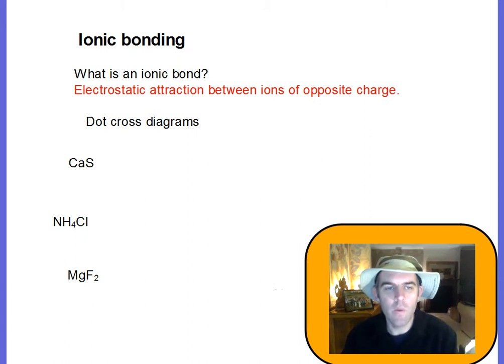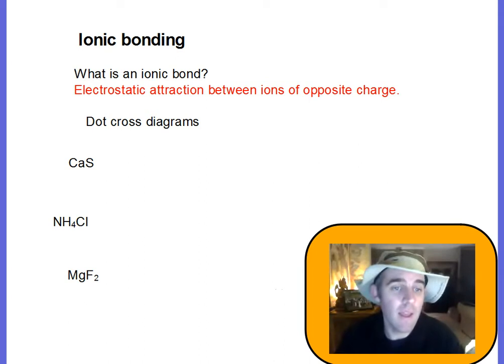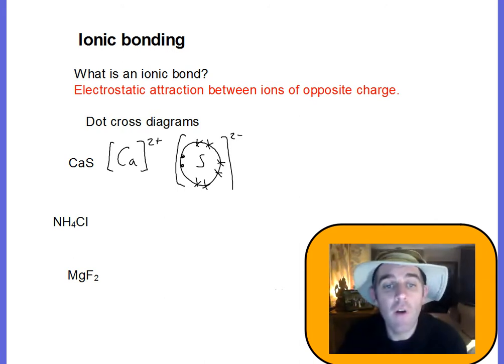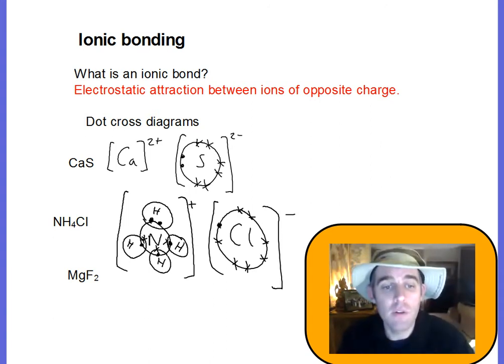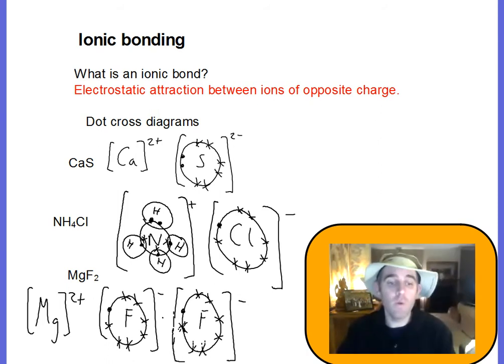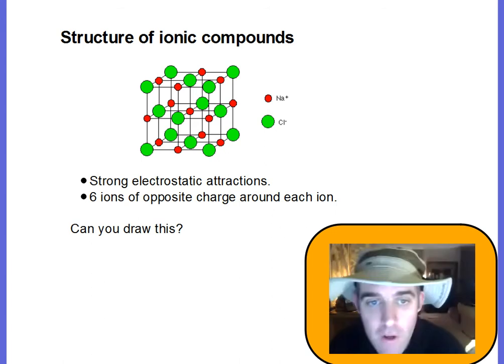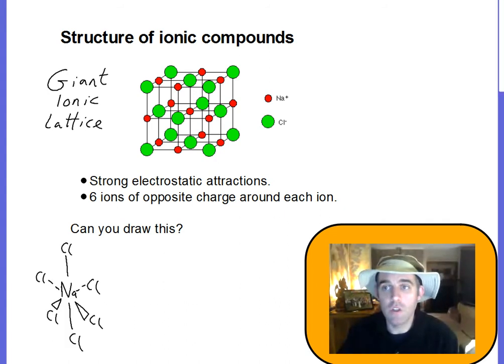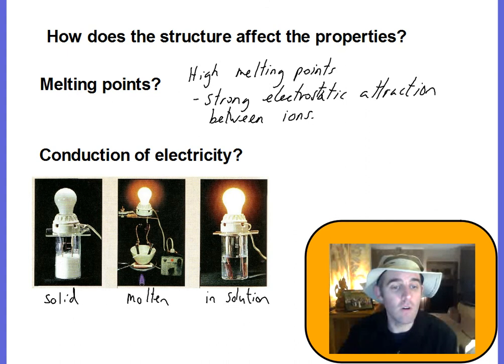Ionic bonding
How to draw dot cross diagrams of ionic compounds, the structures of ionic compounds and their properties.